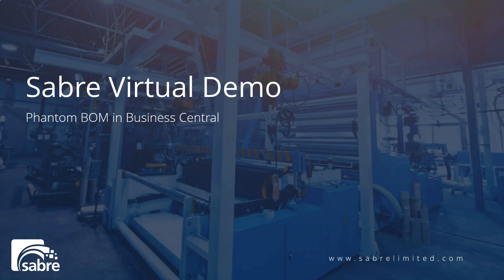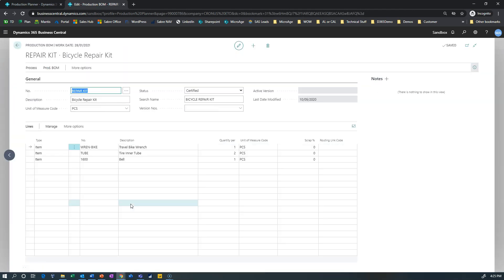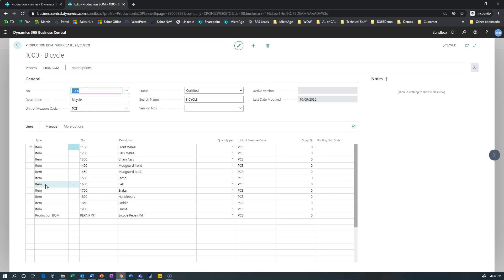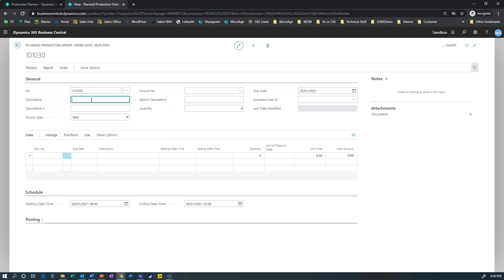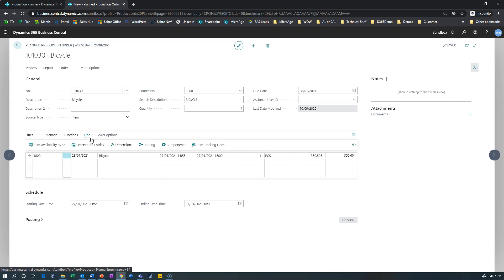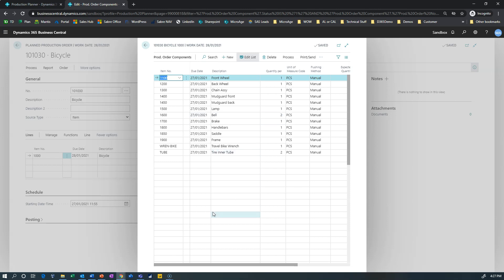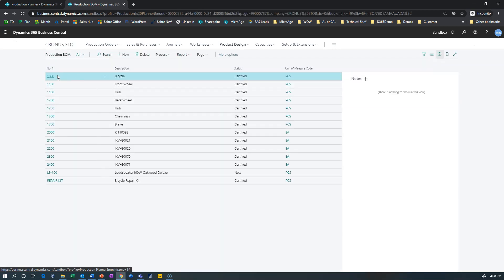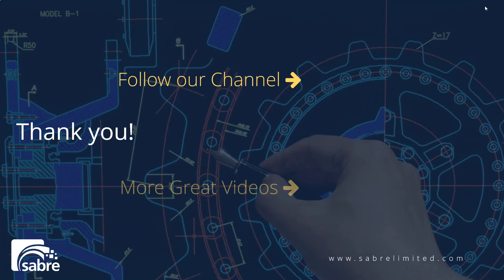Phantom BOM in Business Central | Sabre Limited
A quick review of what a Phantom BOM is in Business Central and how it works.  An example of a Bicycle Repair Kit is used to demonstrate what a Phantom BOM does.

The video is part of a series of videos (the Sabre Virtual Demo) that give brief introductions and overviews of Microsoft Dynamics Business Central features. We created the series so that you can see the features and functionality of the system as we would present them in a demo to a prospect interested in seeing whether Business Central could be used in their business.

Sabre is focused on Microsoft Dynamics 365 Business Central Manufacturing and Distribution - with the majority of our customers doing some kind of value added to their products.

If you are interested in using Dynamics Business Central Manufacturing to run your business, you might want to read our article on concerns companies may have choosing business central: